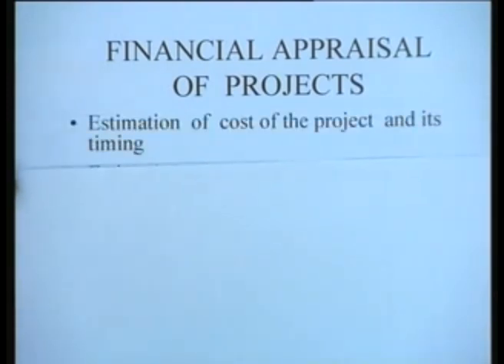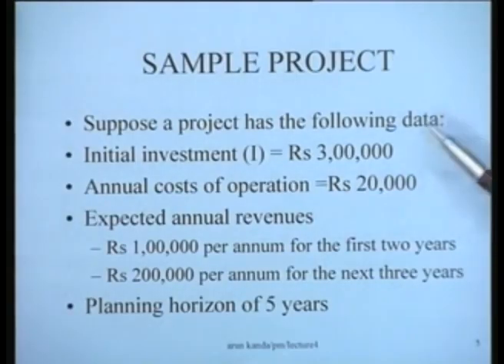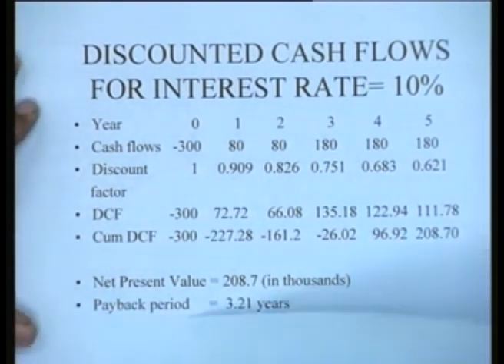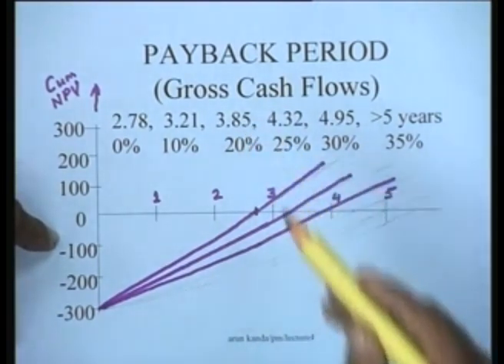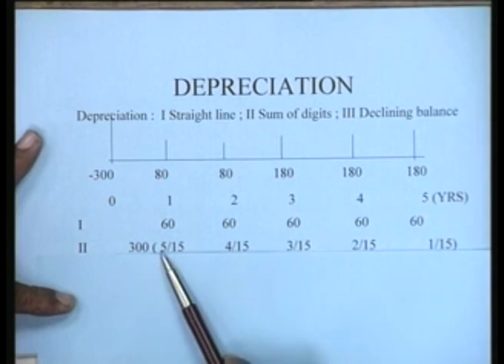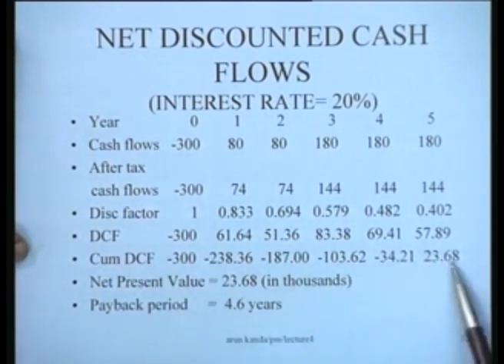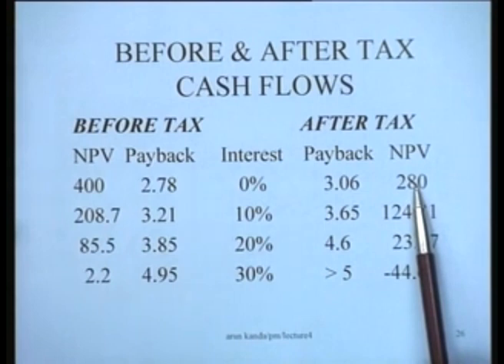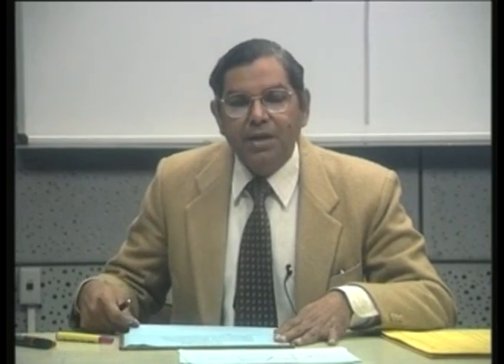Lec 05: Project Appraisal:Part II